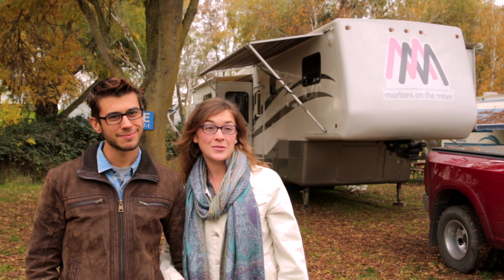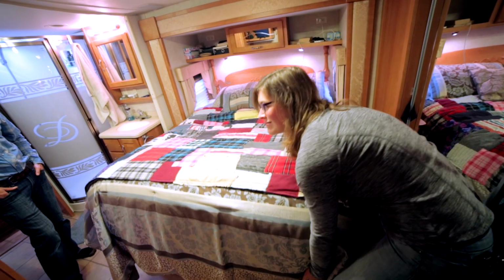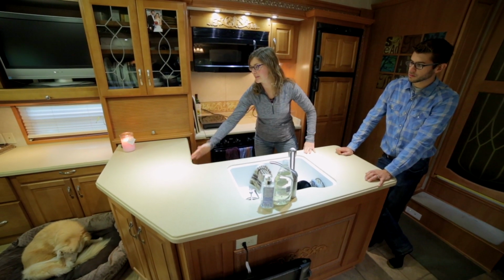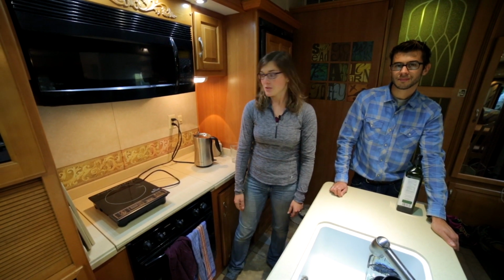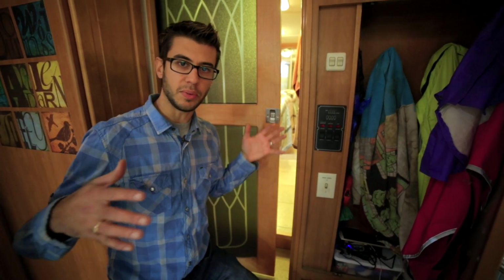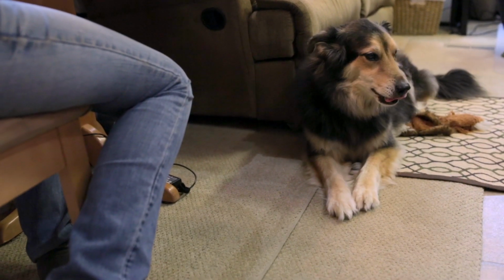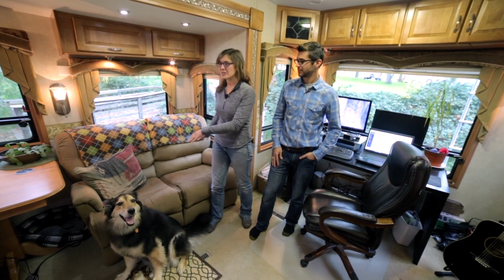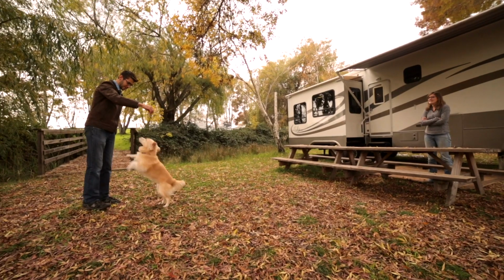Full-Time RV Living with 2 Humans and 2 Dogs / 5th Wheel Tour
Meet Tom and Cait, the Mortons on the Move. They live full time in their tiny home on wheels with their two dogs, Mocha and Bella. It’s a cute and roomy DRV Mobile Suites, 32’ fifth wheel—a nomadic home. Together they’ve been traveling across the US since 2015, exploring and filming. To meet their creator needs, they made room for a spacious video editing office space.

Recently the downsized into a Lance Truck Camper to travel to Alaska and across Canada.

New to our Channel? Welcome! We are Alexis and Christian, the creators behind Tiny House Expedition.

 🚚🏡💨 After falling in love and building our 130 sq ft tiny house on wheels, we hit the road to explore the tiny house movement.

❤ Join us as we create community, appreciate experiences over things, advocate for the movement, share tiny living stories/tours and resources:
👉🏡 FRIDAYS: Tiny Home Tours & Stories, Nomadic Life Vlogs, & How-To's!
🏡🏡🏡 AND every so often, BONUS videos w/Exciting Tiny Living Movement Happenings!

👉INTERESTED in More In-Depth Tiny Living Discussions/Presentations, PLUS a Look Inside Our Creator Process?